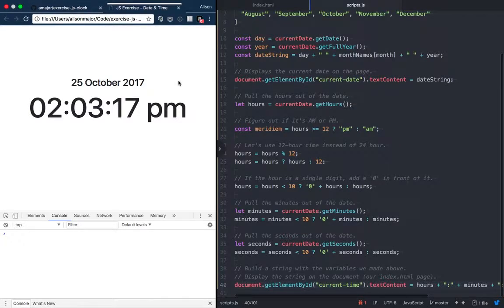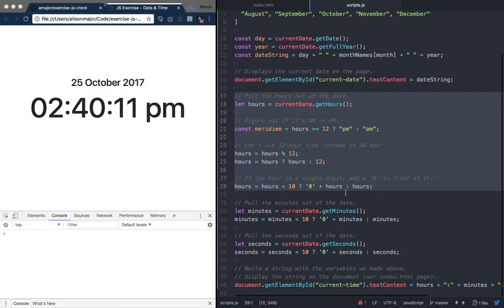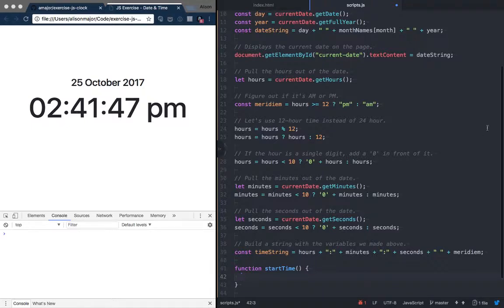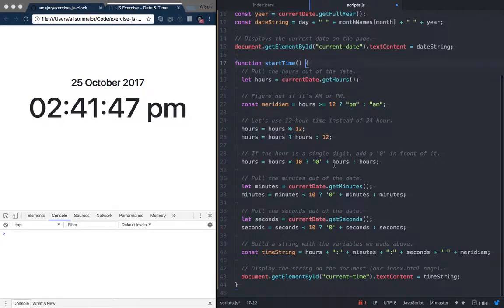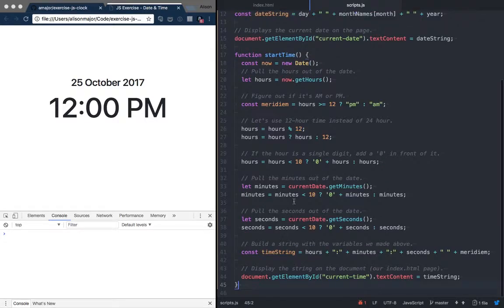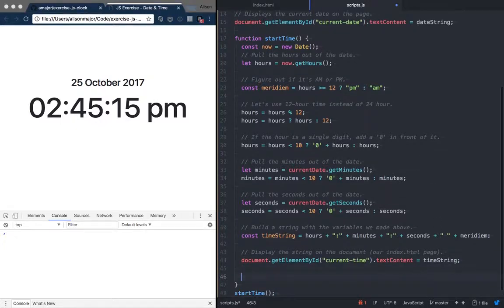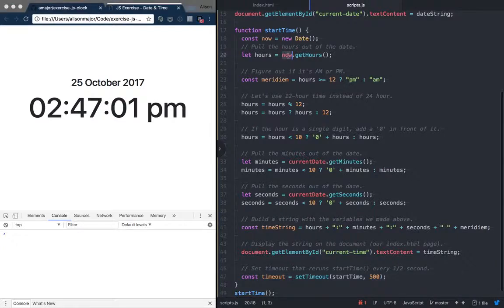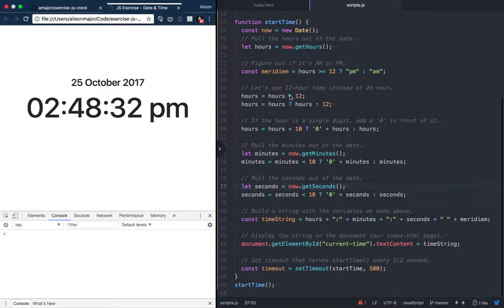JavaScript Exercise - Clock: ActiveTime (3 of 3)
This video takes the expressions that we wrote to display the current time and combines them into a single function. Then we use a timeout to call that function over and over again so that we can keep updating the web page with the current time, accurate to the second.